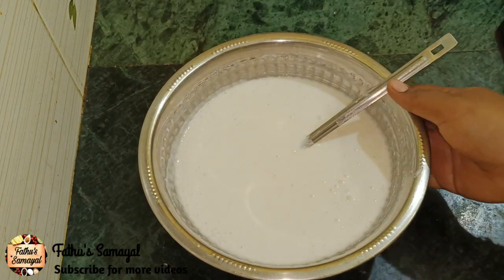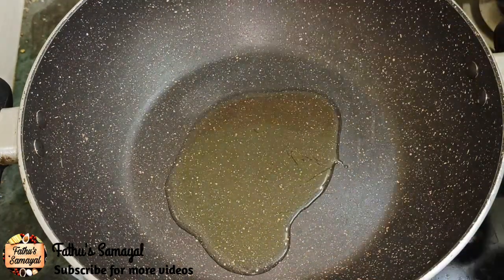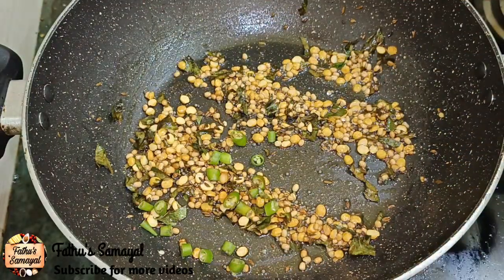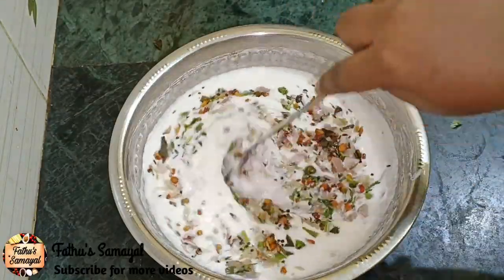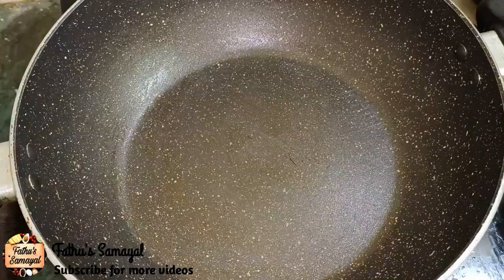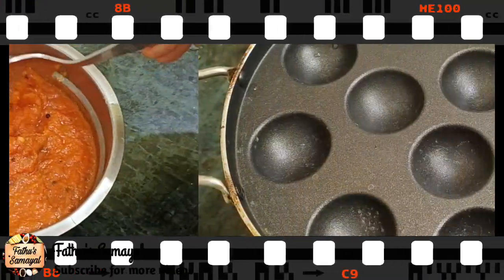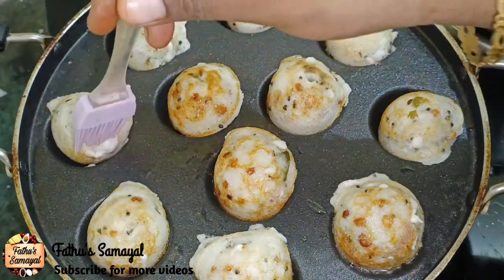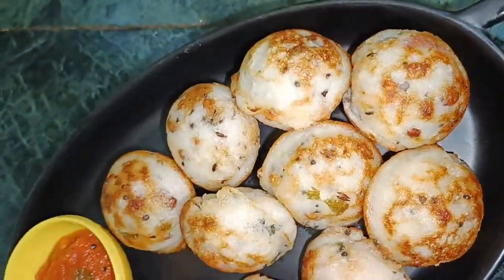இட்லி தோசைன்னு போர் அடிக்காம இட்லிமாவில் இப்படி மாத்தி டிரை பண்ணுங்க/kara Paniyaaram|Fathu's Samayal